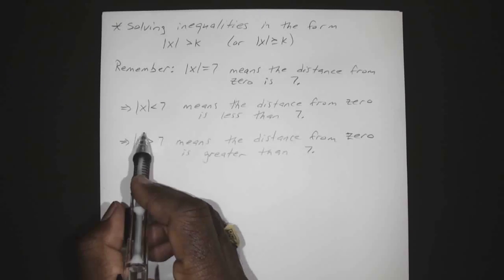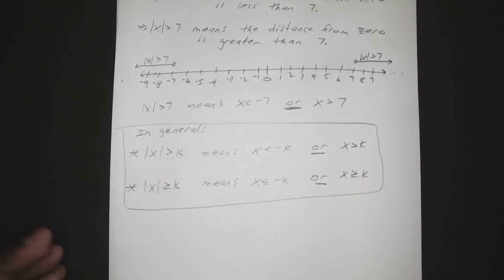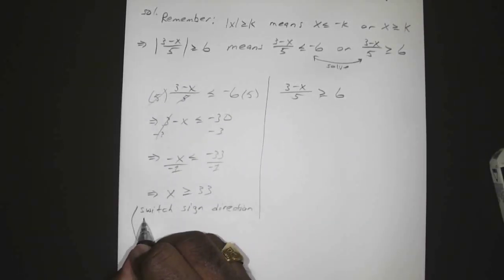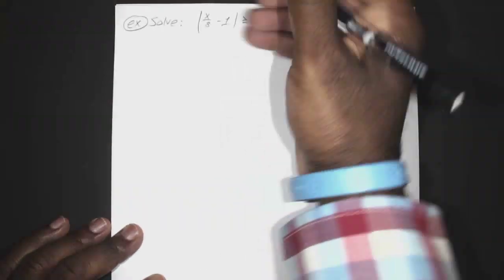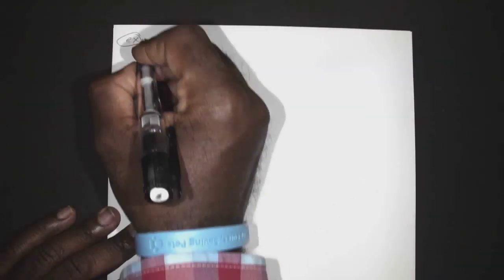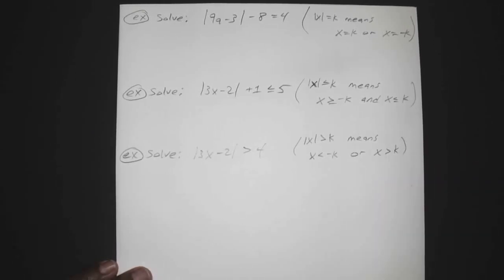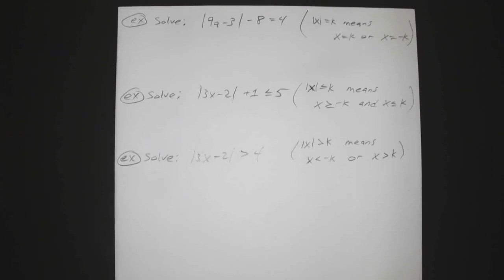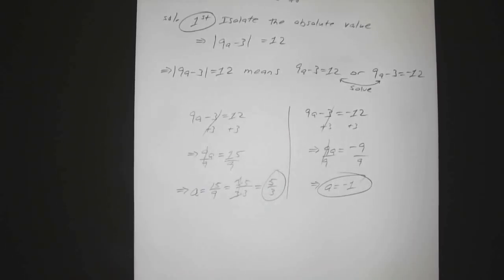1000 Class 11C